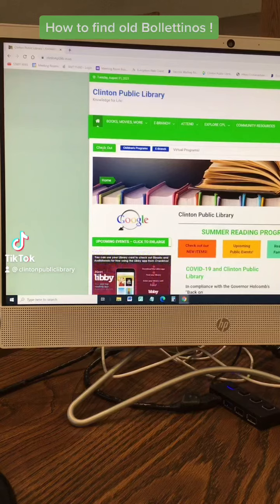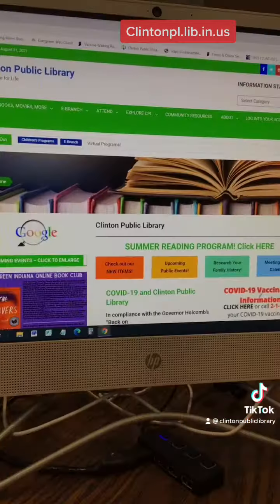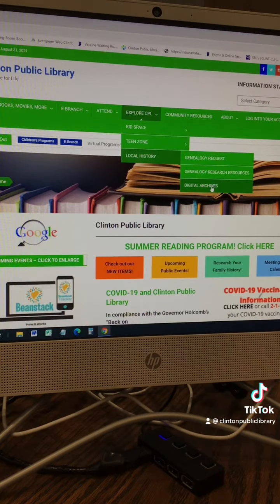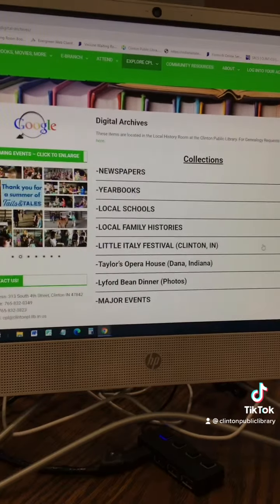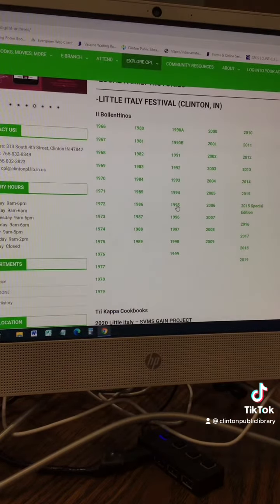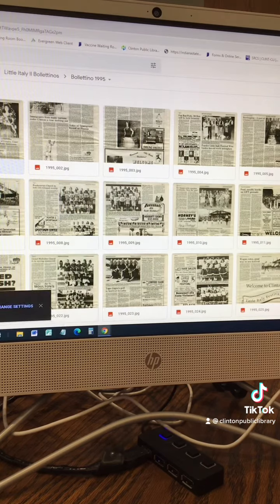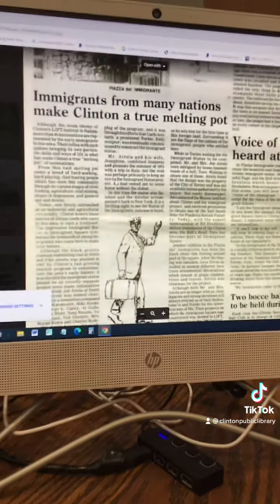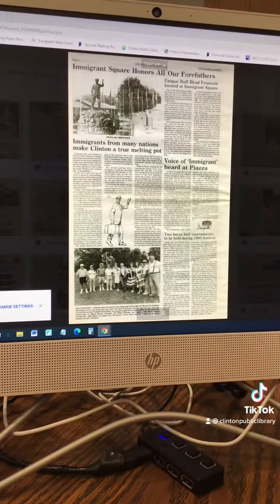How to Find Old Bollettinos Using the Digital Archives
A step by step walkthrough of how to access the digital archives and find old Bollettinos.